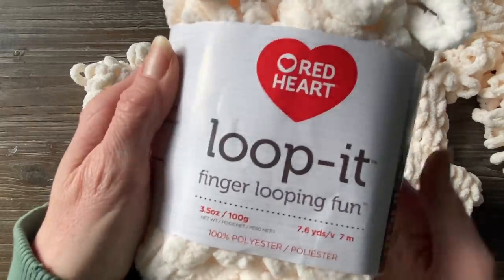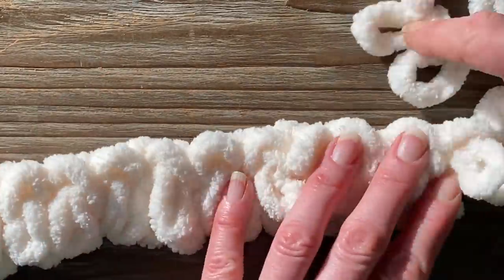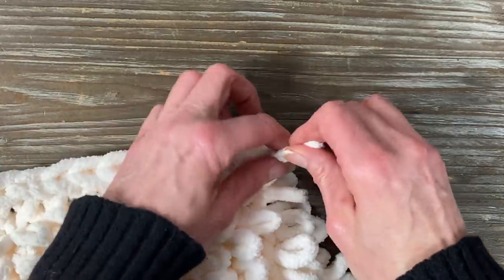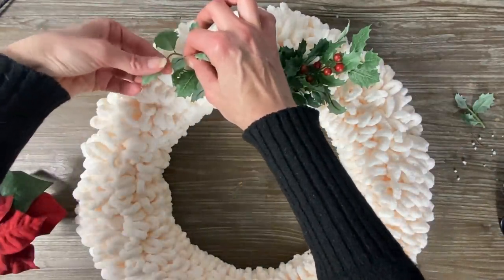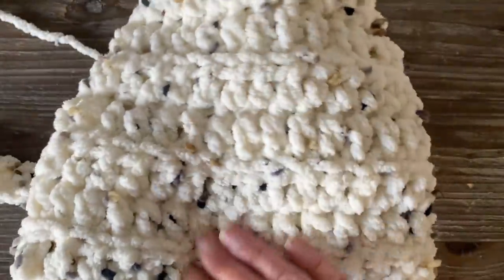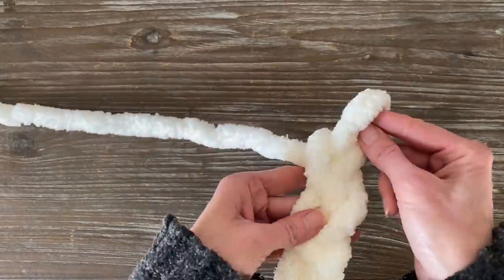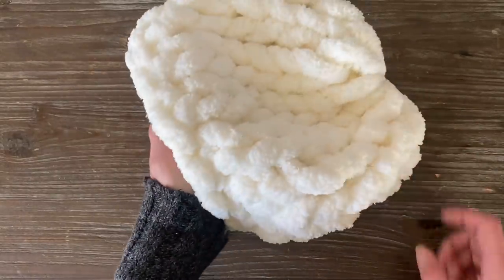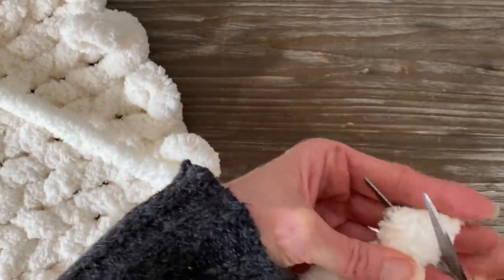5 Easy Knit DIY: Loop it Wreath, crochet slouchy hat & scarf, chunky yarn hat & infinity Scarf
Welcome to this week's special 5 Easy Knit DIY! This week we are showing you easy beginner knitting ideas! First I will show you how to make a easy throw pillow using loop it yarn! Next, I will show you loop wreath tutorial using loop it yarn and Styrofoam ring. Next, I will show you how to crochet an easy slouch hat and scarf set. Next I will show you a chunky knit hat and also how to create and infinity scarf that is super easy!!! All these projects are ASMR diy home decor friendly.

Chapter Sections for easy referral look up:

00:00 Start
00:29 Project #1 Loop-it Yarn Throw Pillow
13:46 Project #2 Loop-it Yarn Holiday Wreath
18:48 Project #3 Easy Slouch Hat & Scarf Set
28:44 Project #4 Easy Super Chunky Yarn Hat
37:43 Project #5 Easy Super Chunky Yarn Infinity Scarf